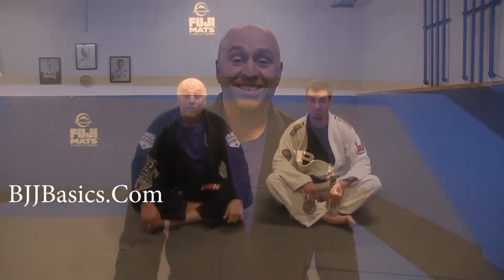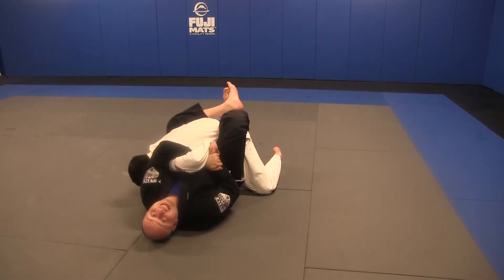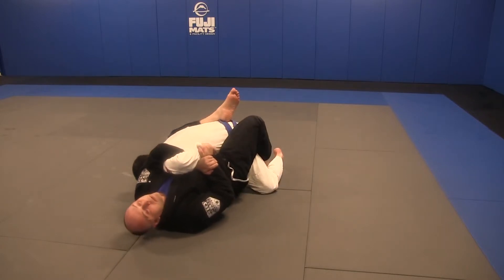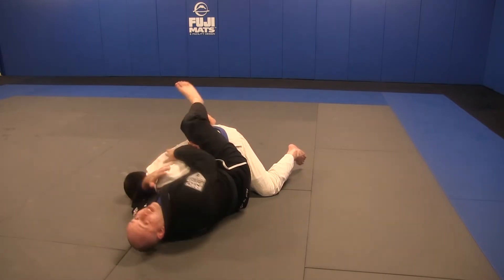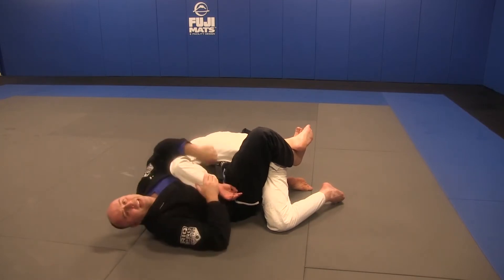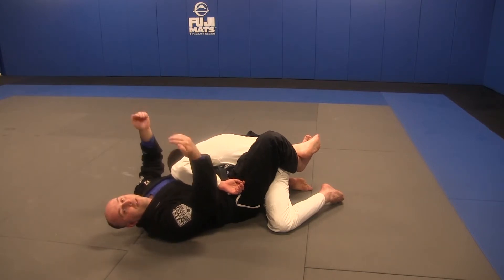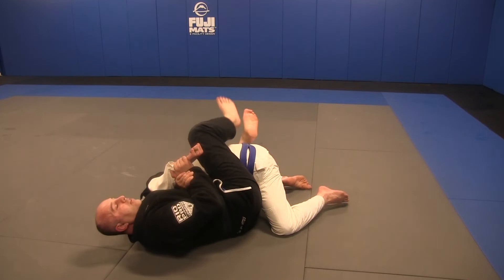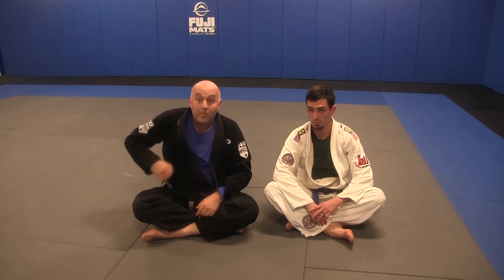Kimura from Closed Guard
BJJ Basics: One of the most fundamental closed guard attacks in Brazilian Jiu-Jitsu is the Kimura.  Its a tried and true technique that works well and creates many additional opportunities for a grappler.  In this video we will cover one entrance that has served me well and that i hope will be of good use to you.